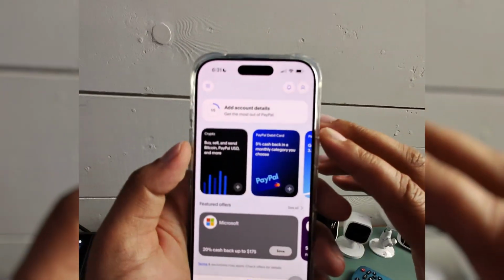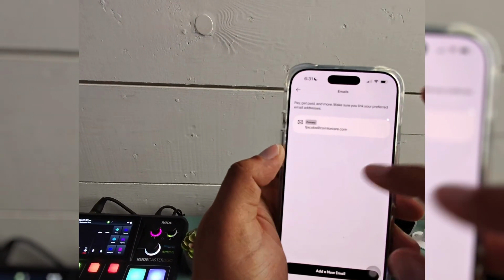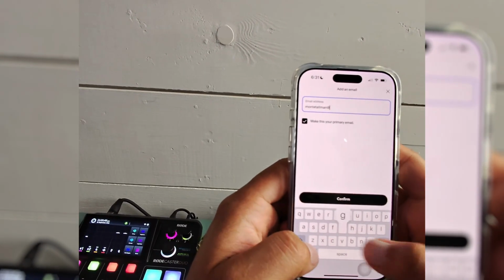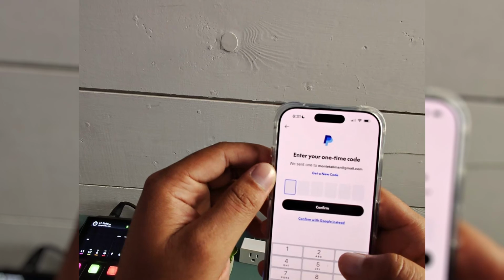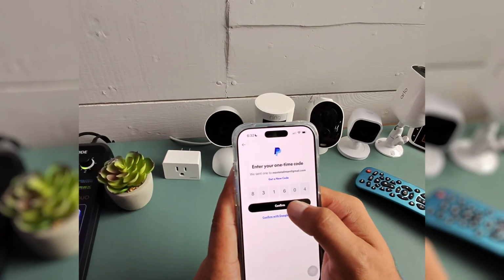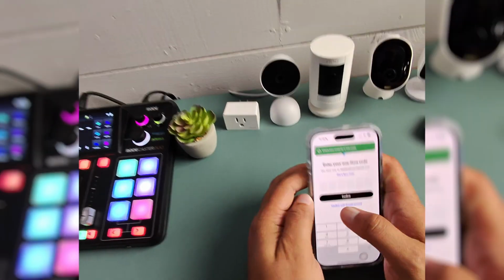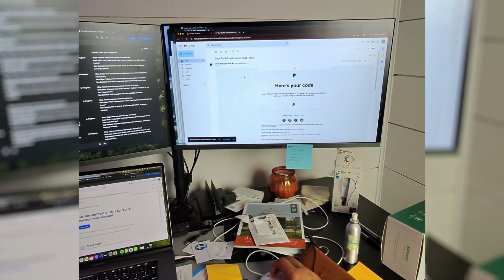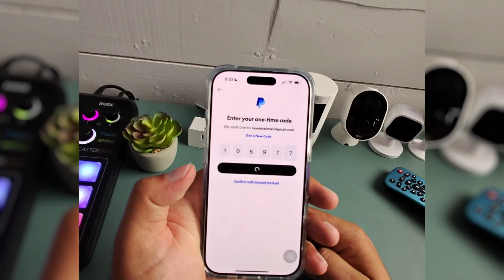How to Change Your PayPal Email Address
Want to update your PayPal email? Works on: PayPal app and website.